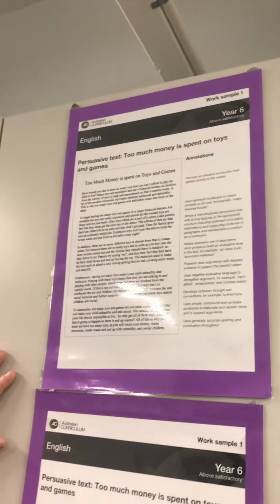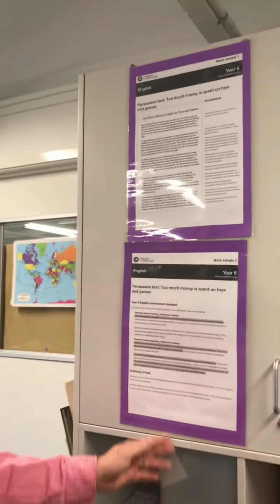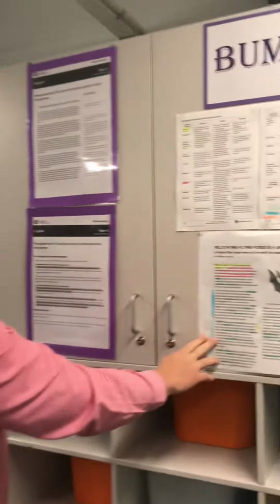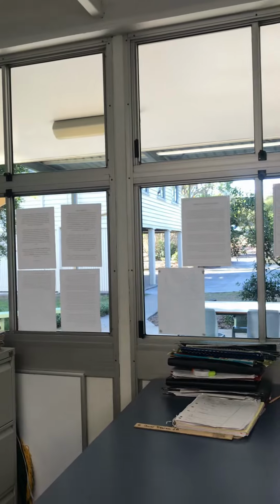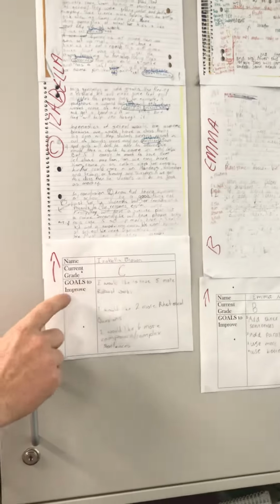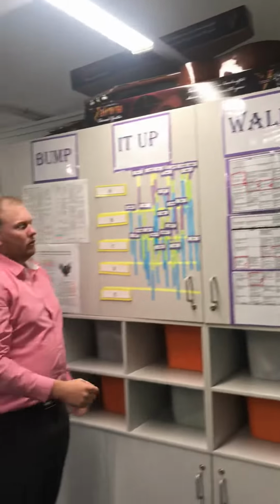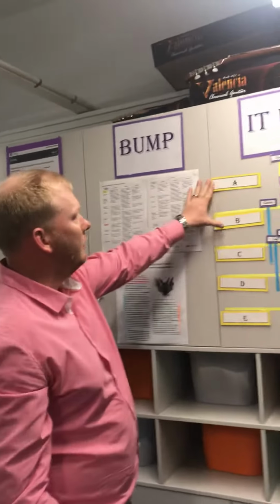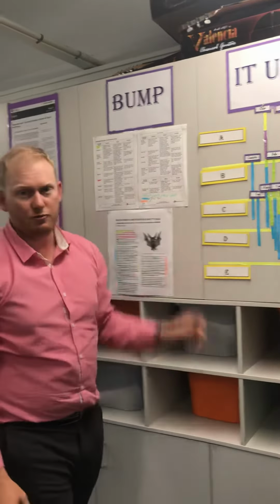Bump it up wall explanation